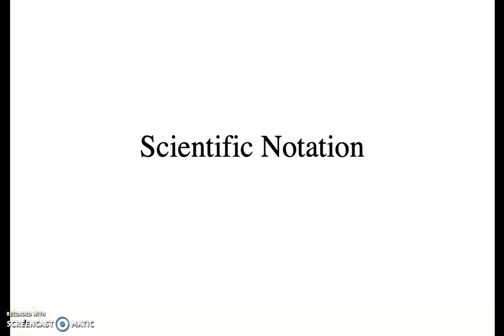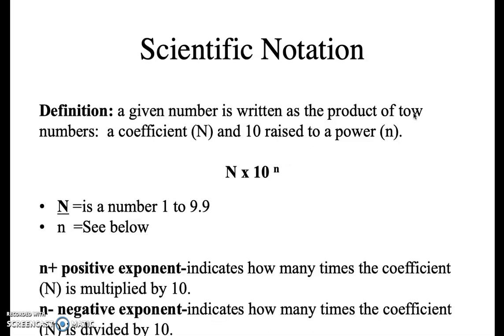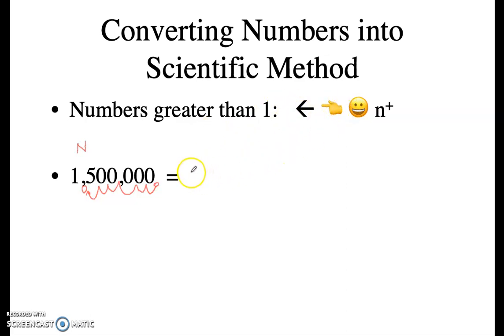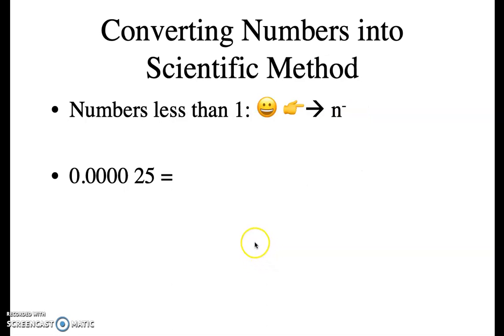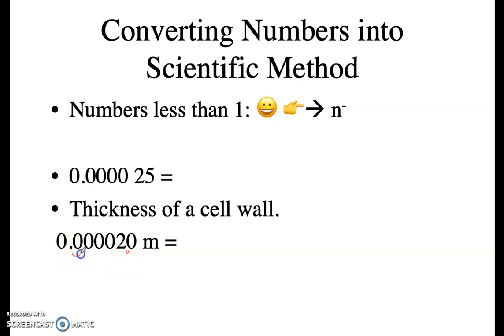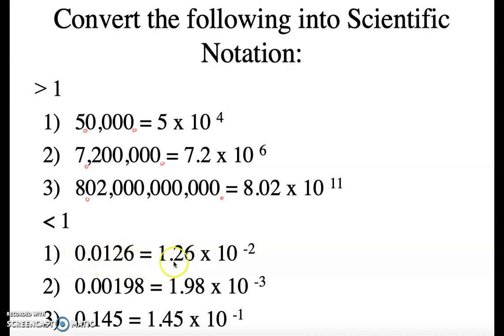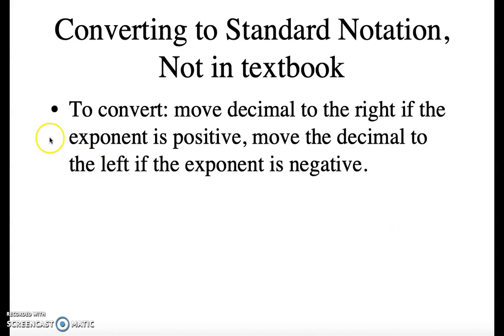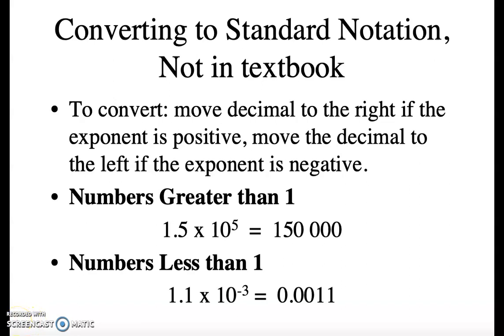Scientific Notation Convert into